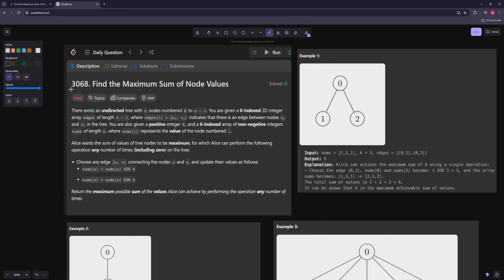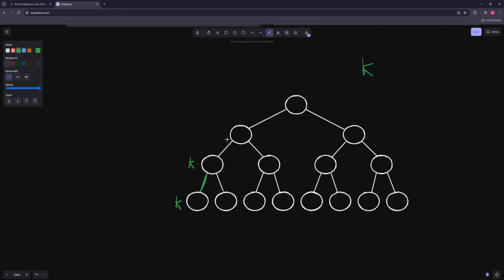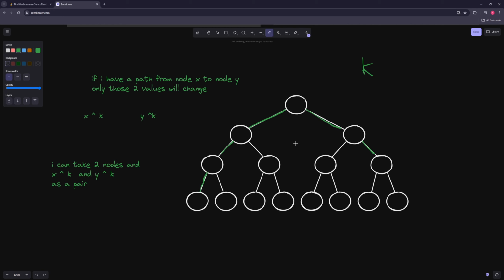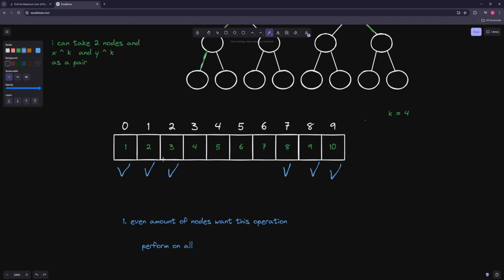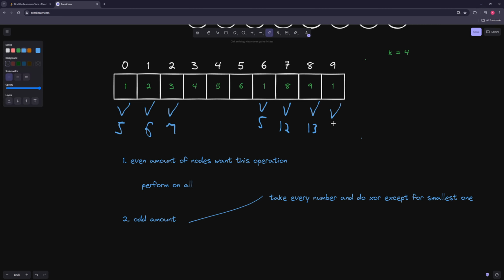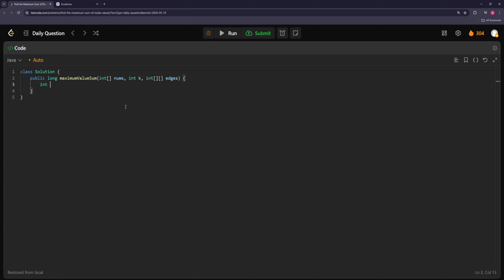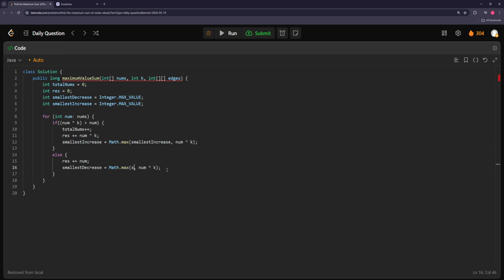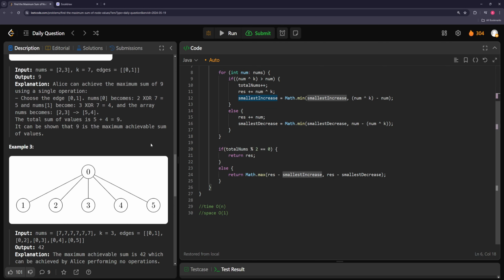LeetCode 3068 - Find the Maximum Sum of Node Values - Java